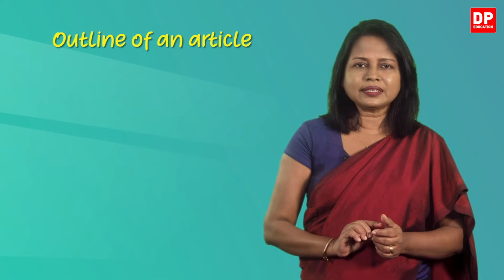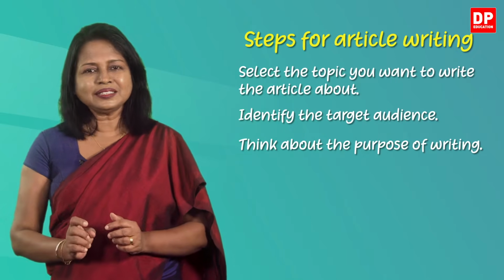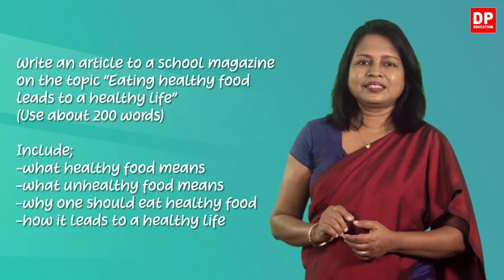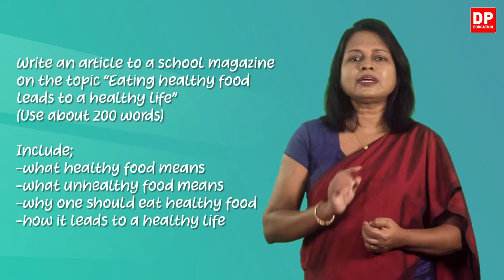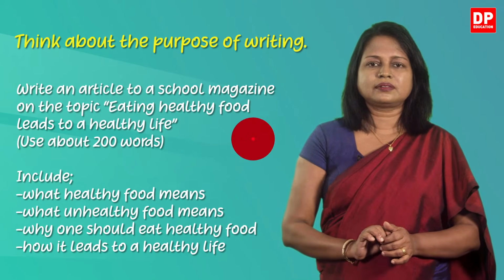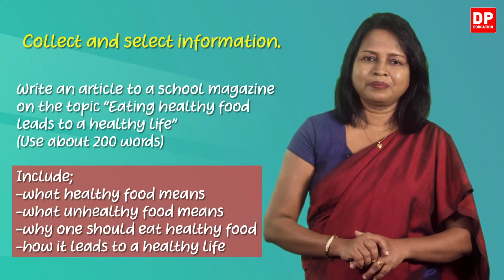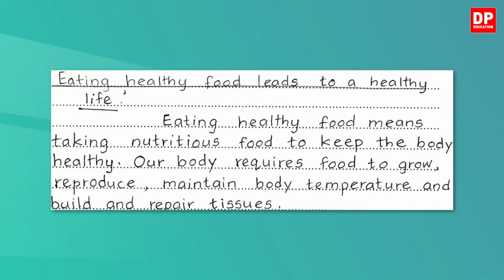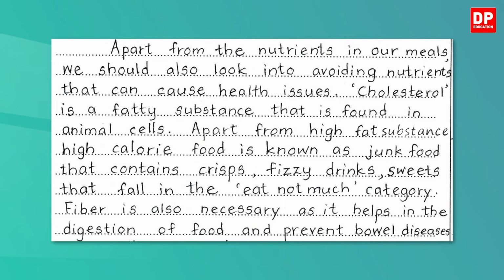Unit 09. Lesson 2 | Writing an Article - O/L English | Grade 10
The DP education was born out of the passion of Mr. Dhammika Perera to provide an innovative online math learning platform for school students to enhance their math skills. School students can access the government Math & English curriculum from grades 3 -13 at their own convenience for free.